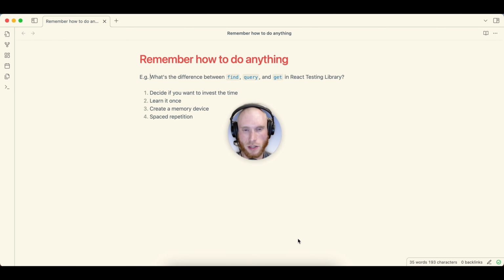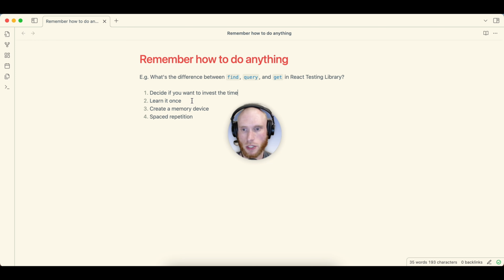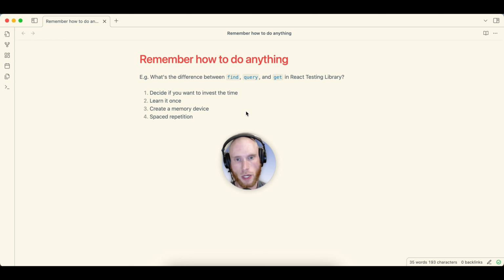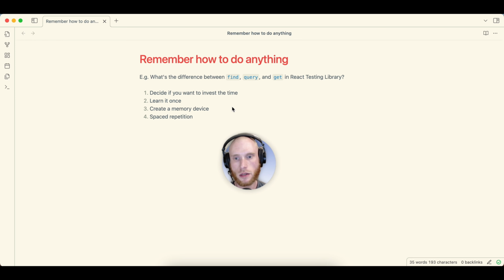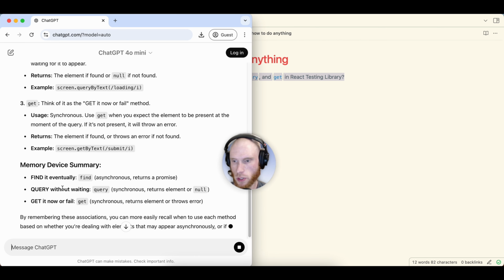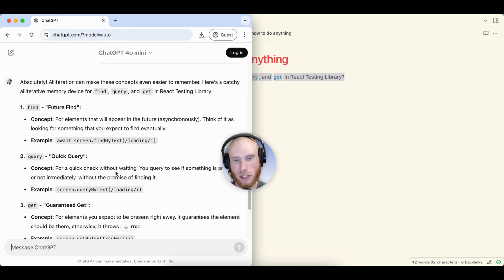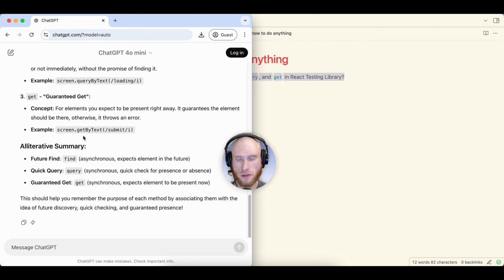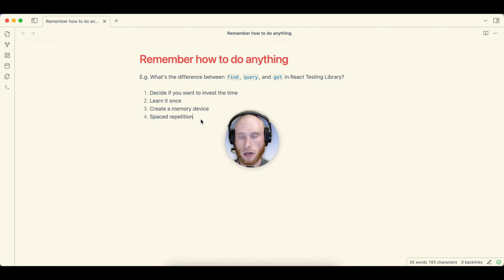How to remember anything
Use this one weird trick (memory scientists love it!) to remember all the little oddities and details you need as a software developer.